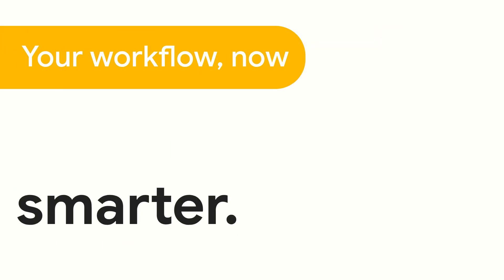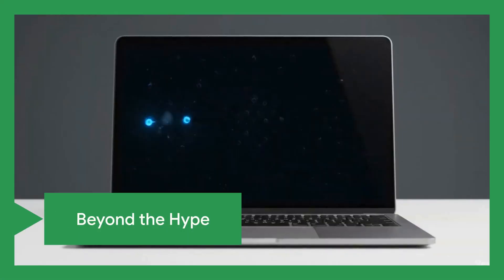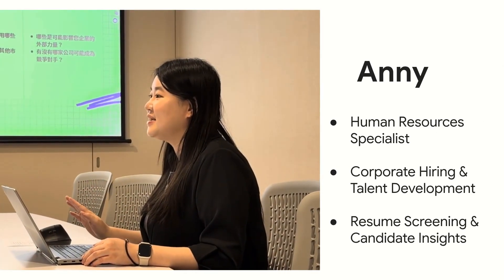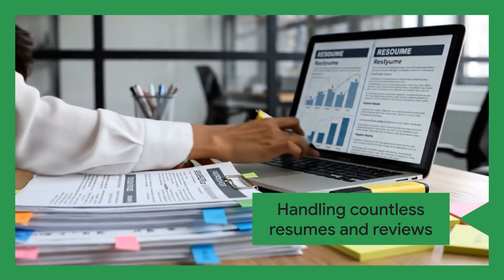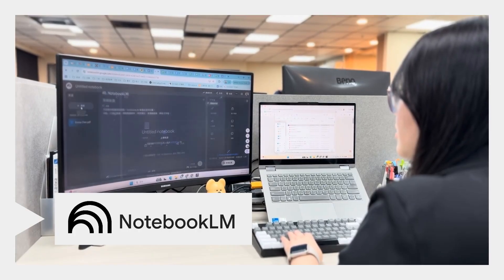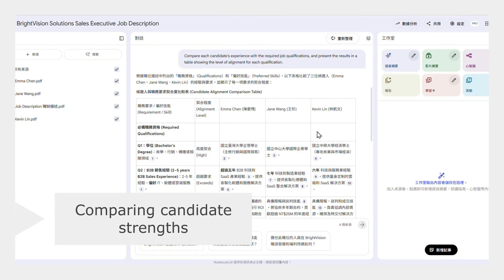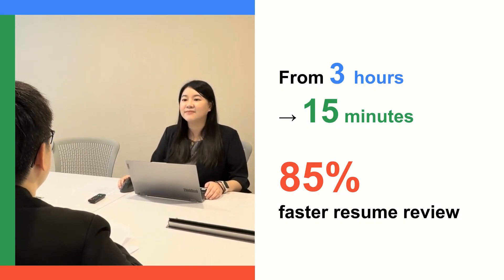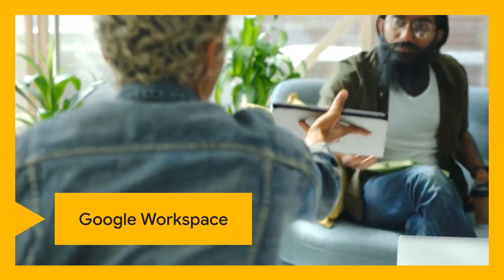Help Not Hype: Transforming HR Workflows with NotebookLM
Is AI just noise, or can it actually help? See how TS Cloud leverages Google Workspace with Gemini to solve real-world business challenges. From organizing candidate resumes in NotebookLM to instantly comparing applicant strengths, discover how AI integration creates a seamless, efficient, and smarter way to work.